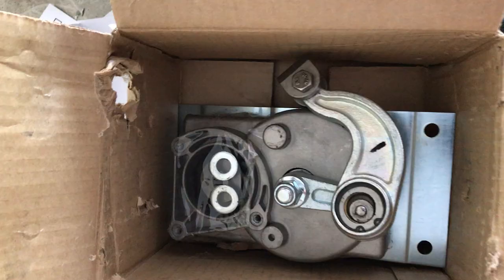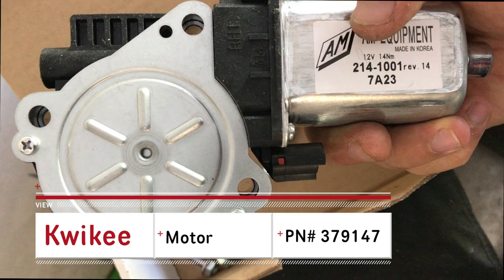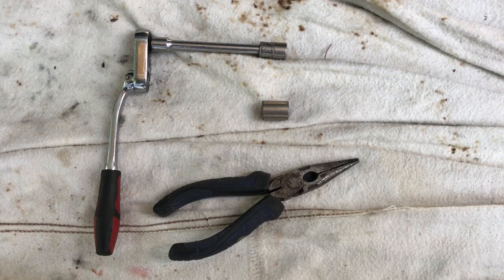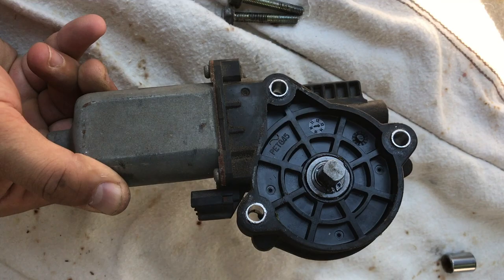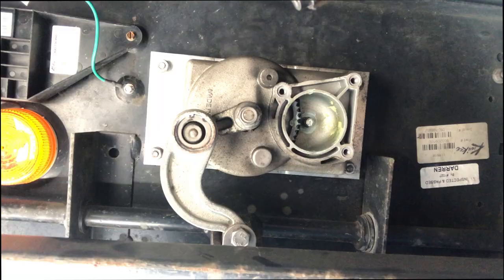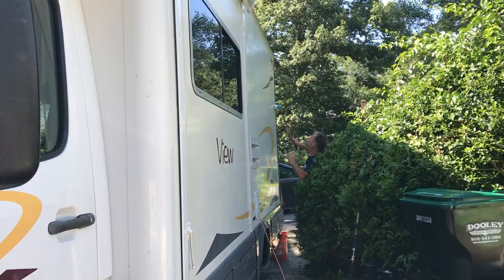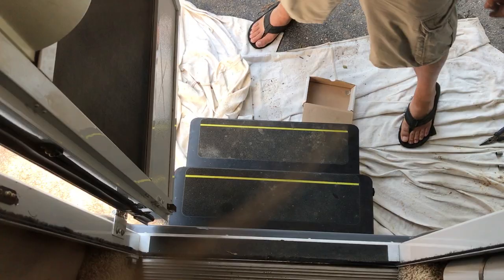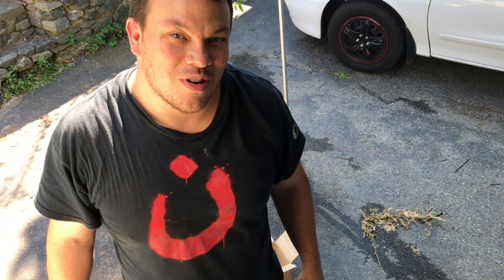DIY RV RETRACTABLE STEP REPAIR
A video showing how to replace RV retractable steps motor and gear.  Learn how to replace the motor and gear mechanism for the RV automatic steps.

Kwikee 1101425 Gear/Linkage A
Kwikee 379147 Motor Replacement Kit

We are the Carnali Family touring America full time and sharing our experiences! ↓Social Media Links Below↓

If you would like to give to help support our ministry... links are below.